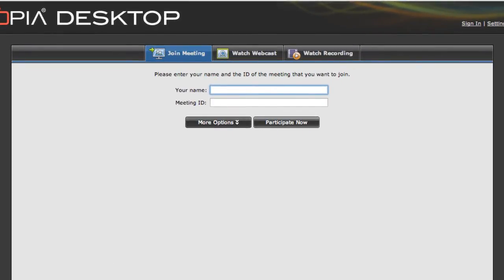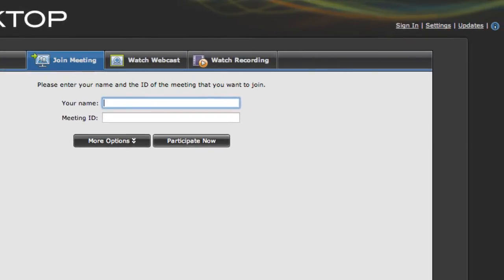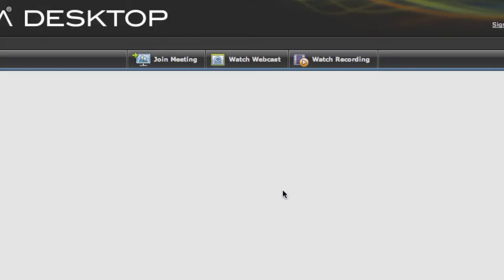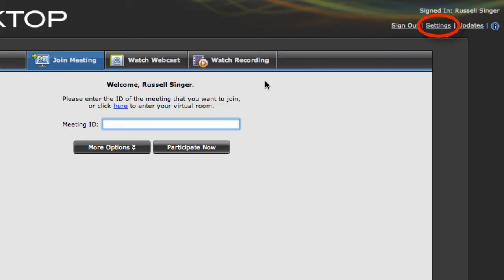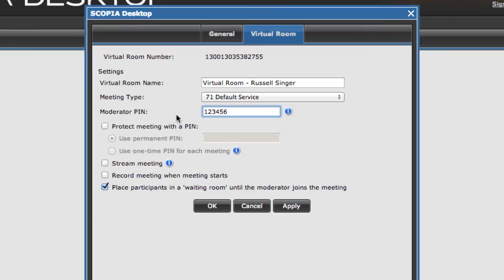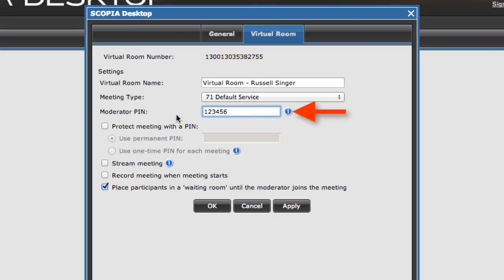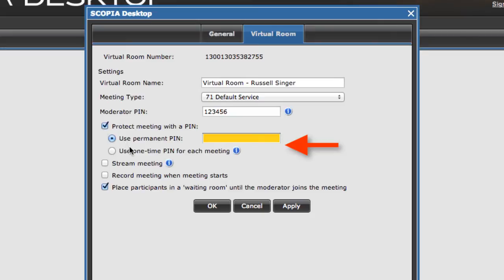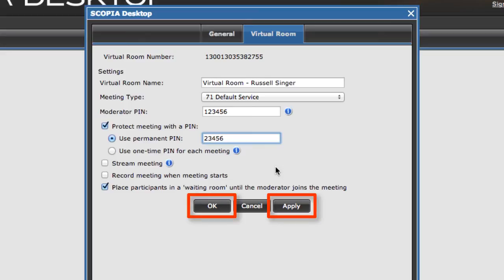How to Manage Scopia Virtual Room Settings through the Scopia Desktop Web Portal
This video demonstrates how to access and manage your Scopia Desktop Virtual Room settings via the Scopia Desktop Web Portal. Produced by Russell Singer.